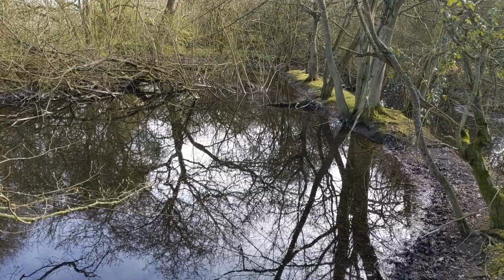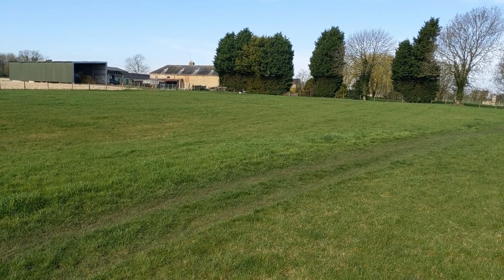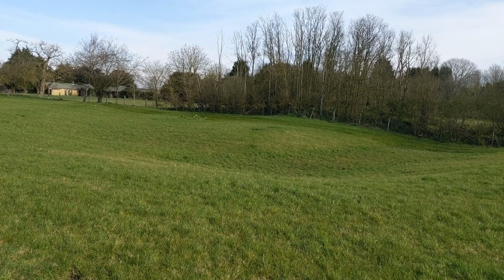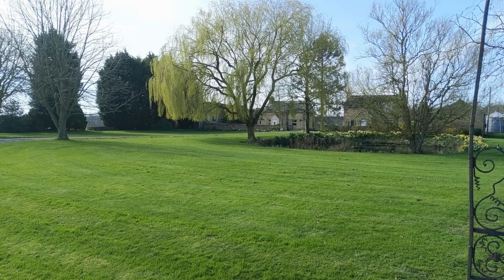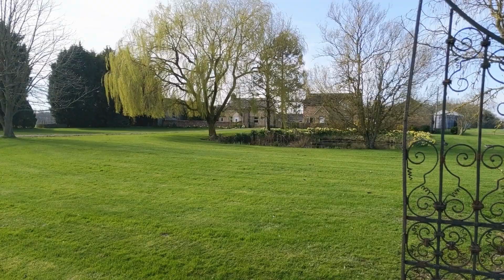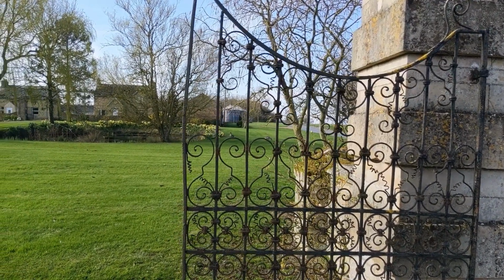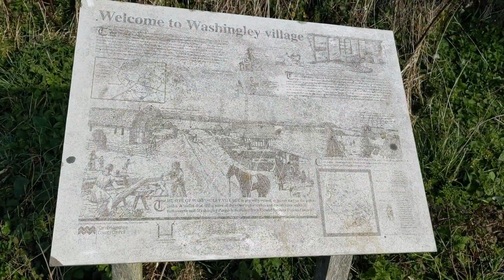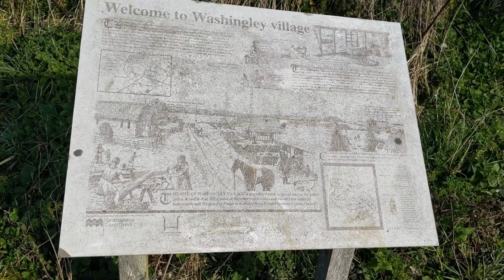A Walk from Stilton (22nd March 2020)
Walking to self isolation Stilton - Denton - Caldecote - Washingly - Folksworth - Stilton